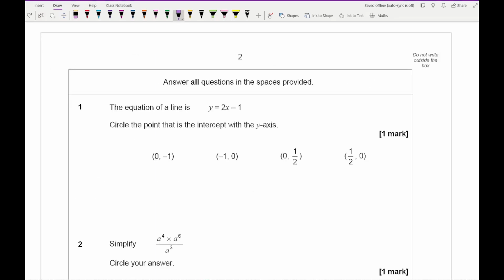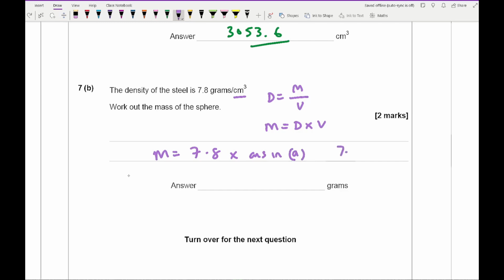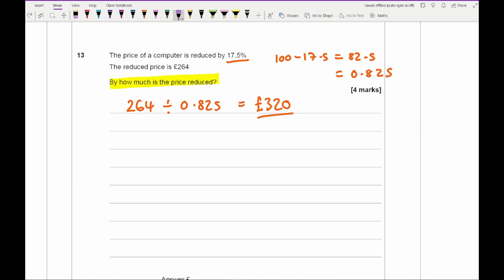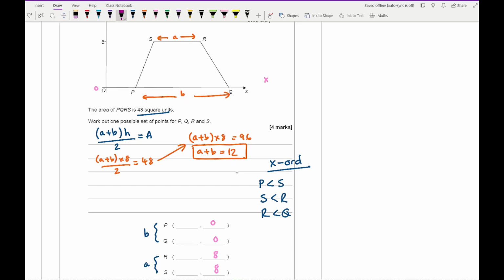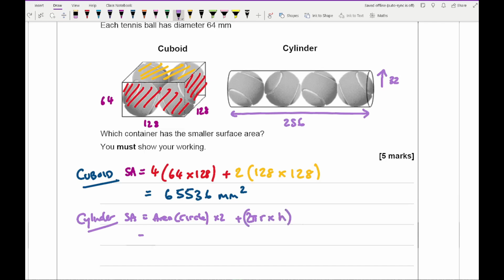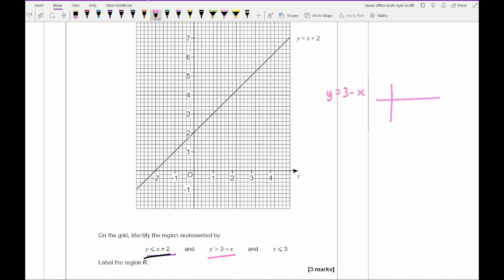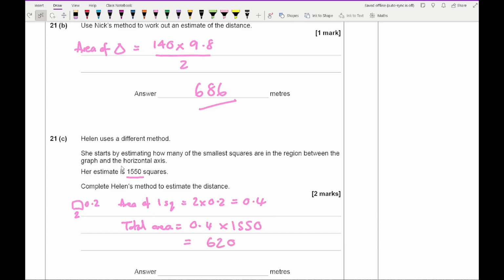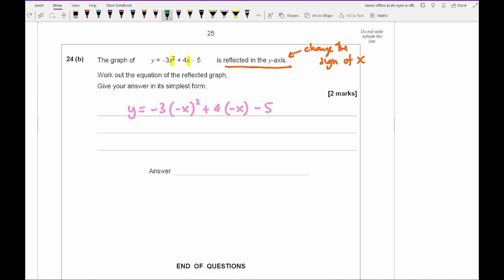GCSE Maths Practice Paper Higher Set 3 Paper 2 (Calculator) Walkthrough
For more revision resources inc, lessons, topic test, walkthroughs see

Question Breakdown

1) Coordinates
2) Indices
3) Relative Frequency
4) Error Bounds
5) Expanding Brackets/Solving Quadratics
6)  Compound Interest
7) Volume/Density
8) Area/Trigonometry
9) Standard Form
10) Mean from a table
11) Ratio
12) Ratio to Fractions
13) Reverse Percentages
14) Bounds/Venn Diagrams
15) Coordinates/Area of Trapezium
16) Prime and Factors
17) Surface Area
18) Cumulative Frequency
19) Inequality/Coordinates/Graphs
20) Functions
21) Area under a curve
22) Compound Interest/Rearranging Formulae
23) Vectors
24) Graph Transformation